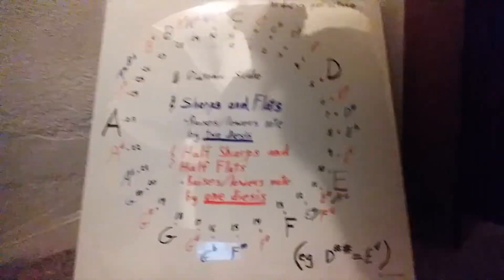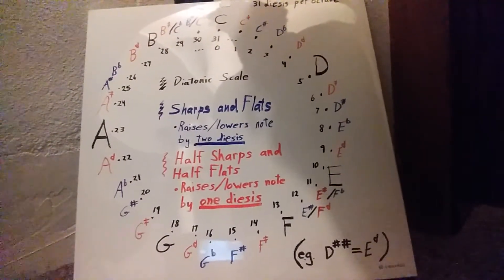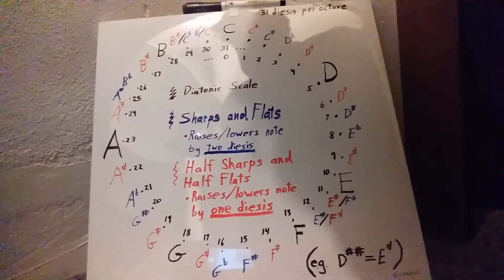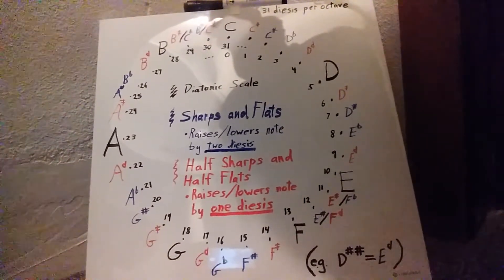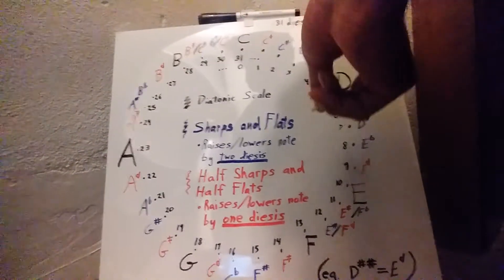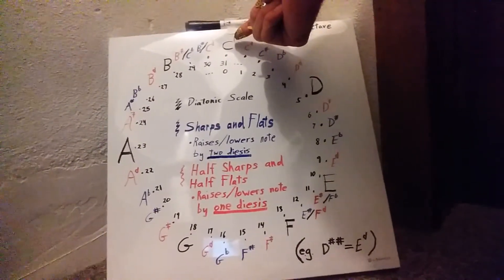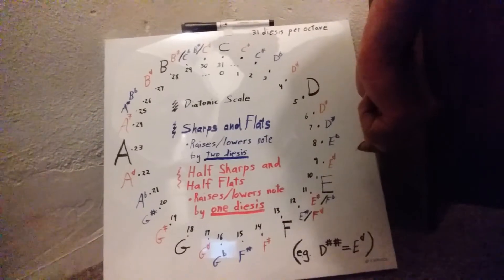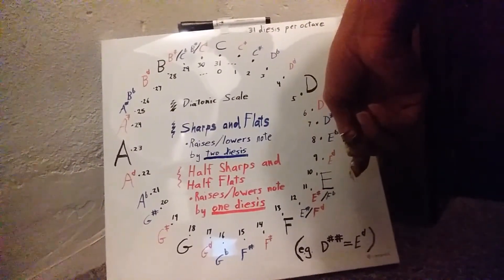31TET Banjo: Enharmonic Distinction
Here, I use a few examples to explain distinguishing between pitches in 31TET that we normally assume to be enharmonically equivalent in 12TET music.